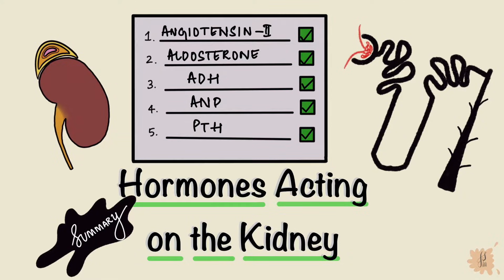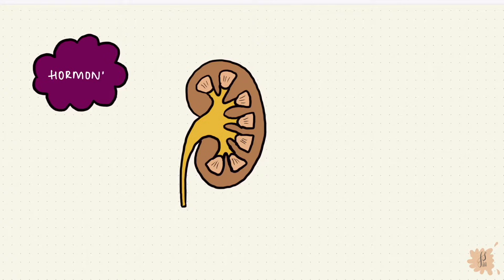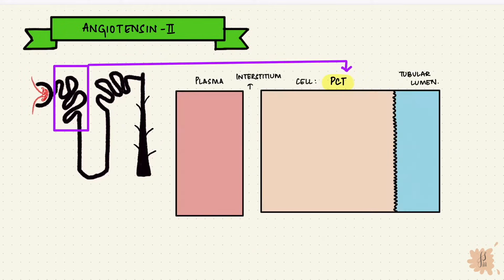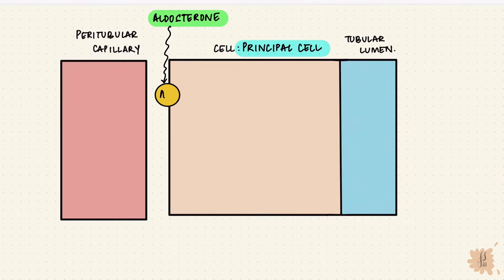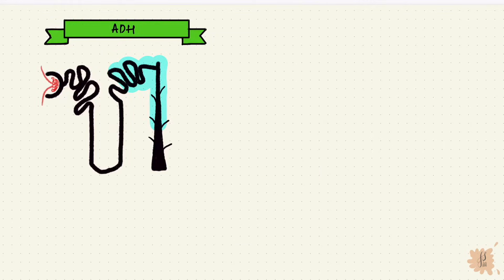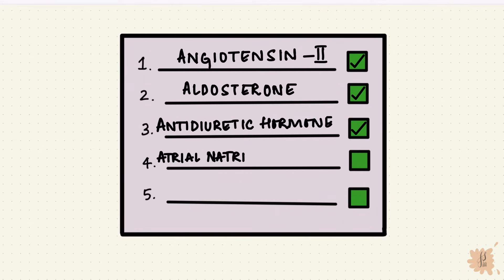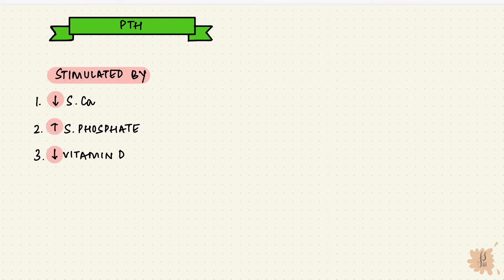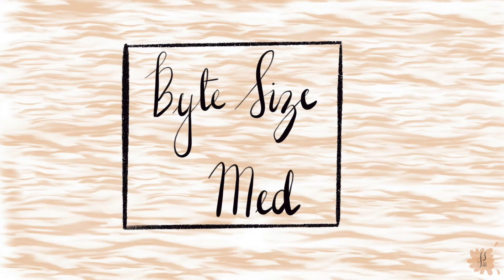Hormones Acting on the Kidney | Renal Hormones | Summary | Renal Physiology | Endocrinology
✨The kidney both produces hormones and has hormones that act on it. In this video, I have made an attempt to briefly summarise and explain how five important hormones have their effects on the kidney. I hope it helps!☀️

0:00 - Intro
0:54 - Angiotensin-II
0:58 - Aldosterone
3:00 - Antidiuretic Hormone (ADH)
3:54 - Atrial Natriuretic Peptide (ANP)
4:29 - Parathyroid Hormone (PTH)